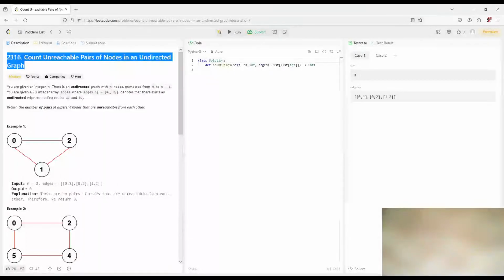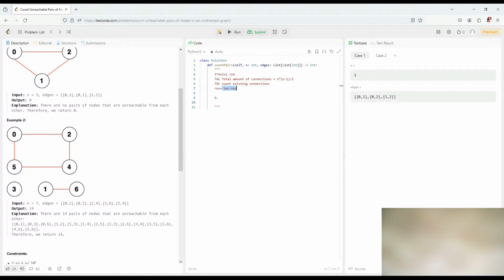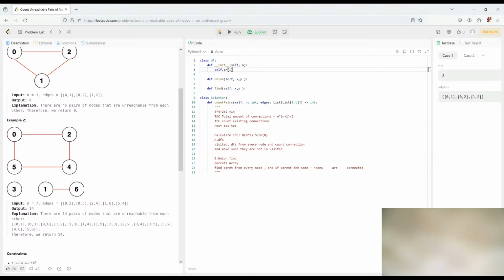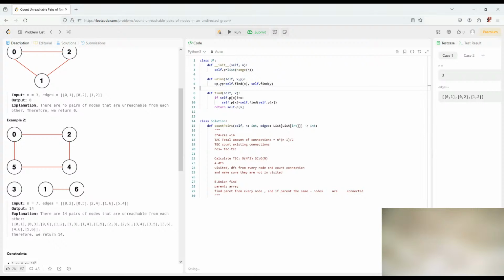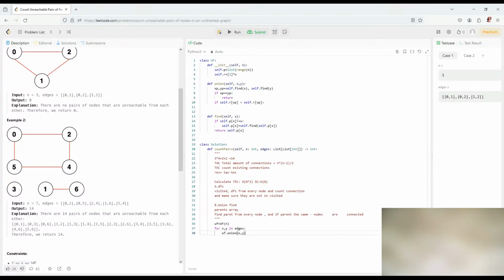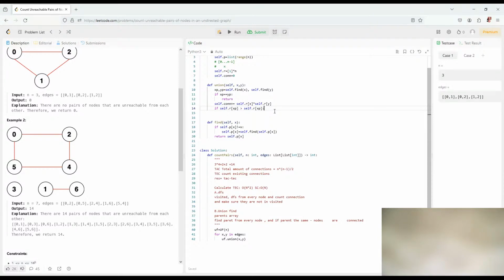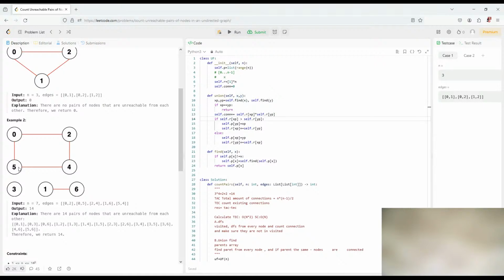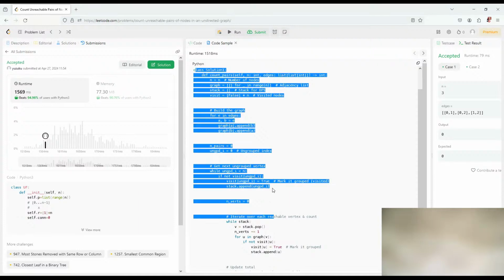2316. Count Unreachable Pairs of Nodes in an Undirected Graph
2316. Count Unreachable Pairs of Nodes in an Undirected Graph